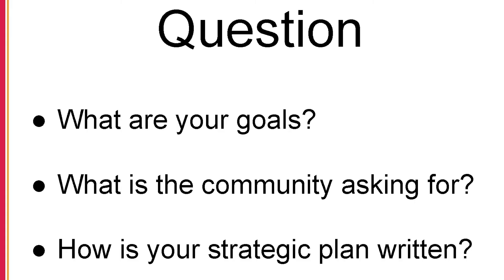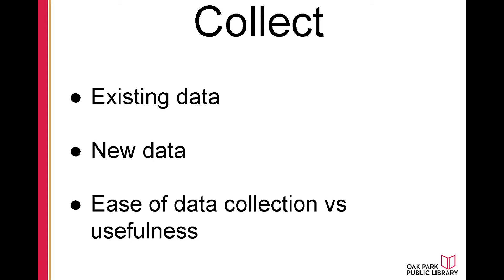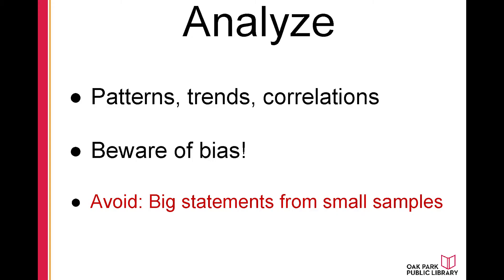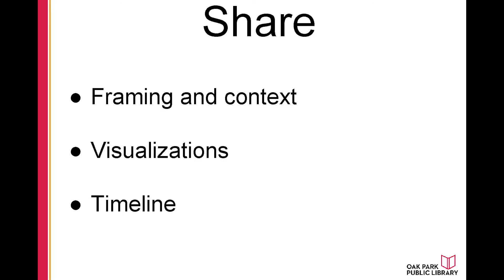The 5 Steps of Data Analysis for Public Libraries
Oak Park Public Library Data Analyst Grant Halter walks Computers in Libraries 2018 attendees through the five steps of data analysis.